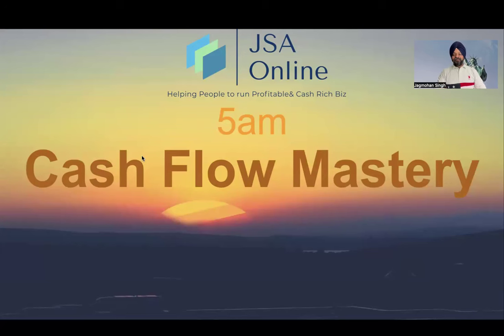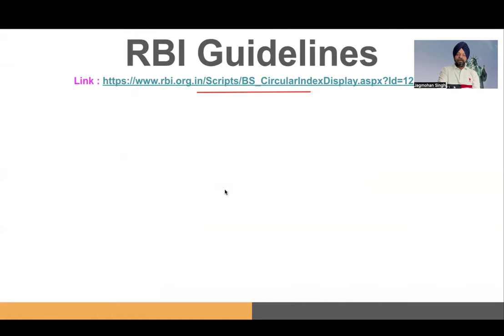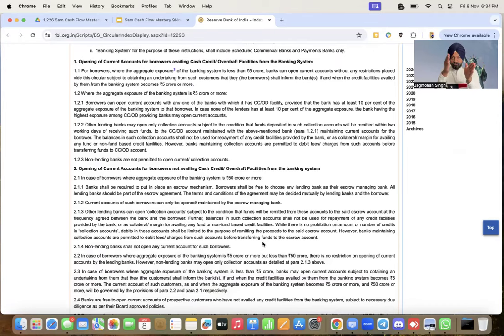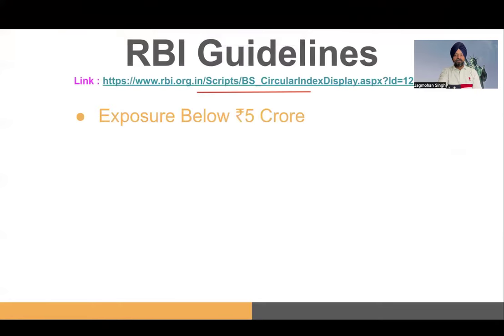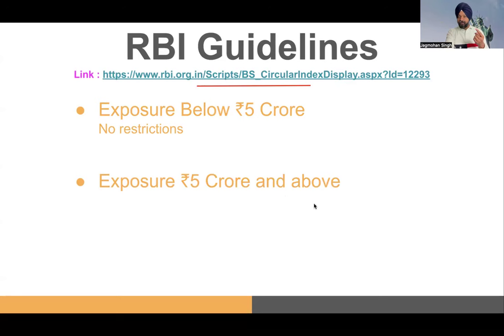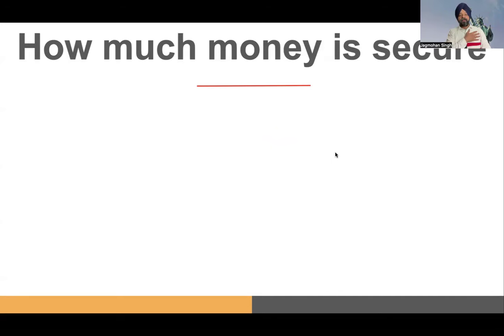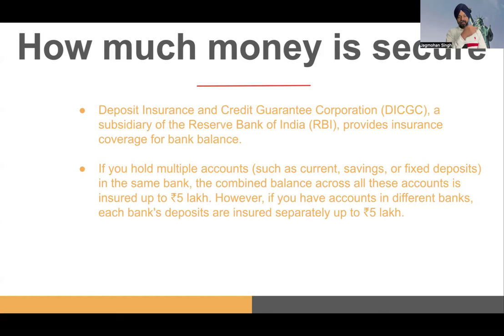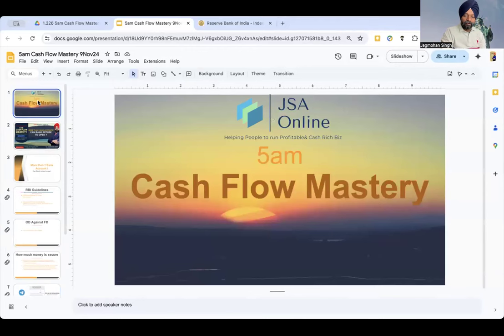More than one Bank Account !! Can Bank refuse to open ? | 5 AM CASH FLOW MASTERY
Hello Everyone good morning and welcome to our 5 am Cash flow mastery Session.
Today we are discuss in this video:
"More than one Bank Account !! Can Bank refuse to open ?"